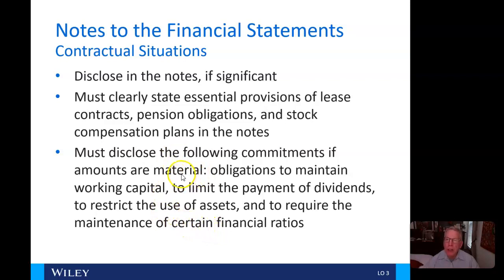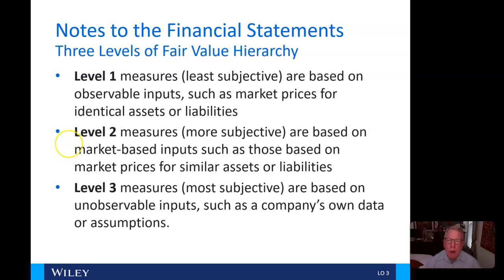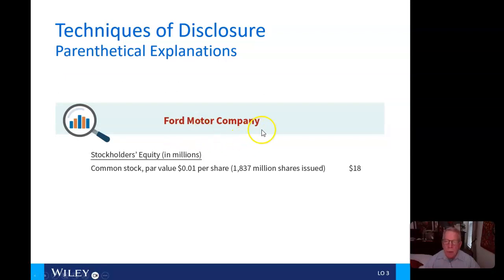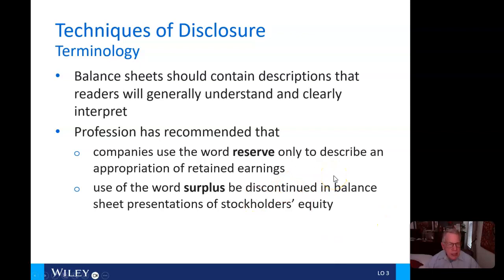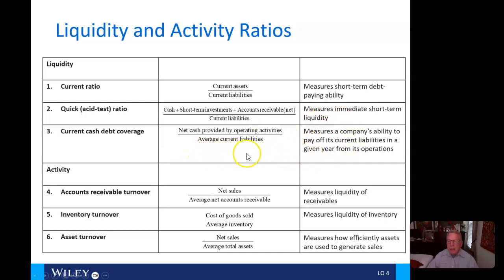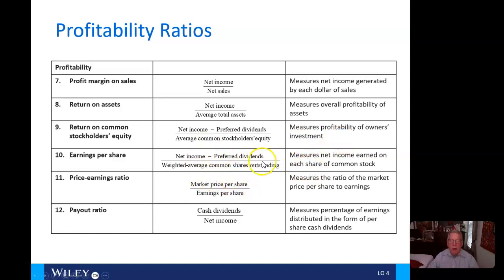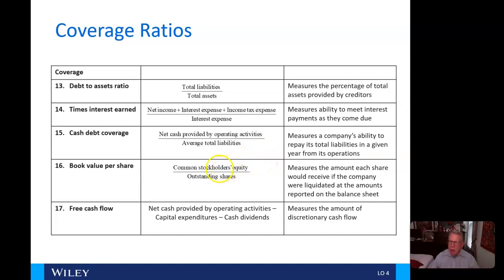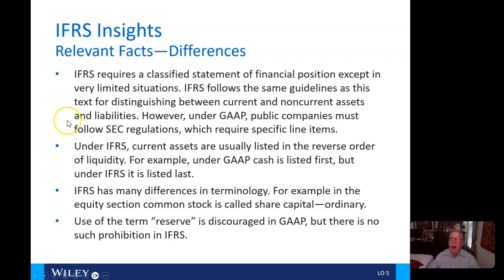Intermediate Acctg. I-Chapt. 4-#6